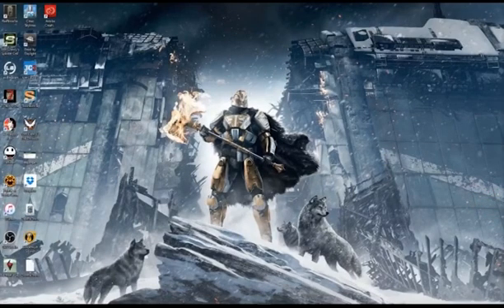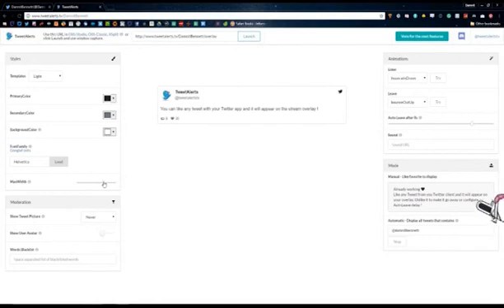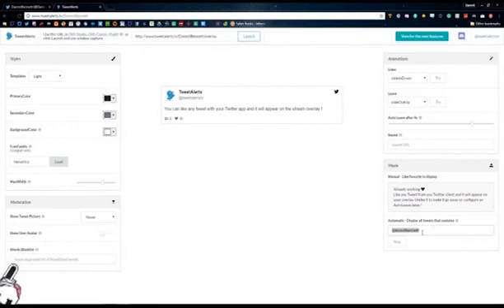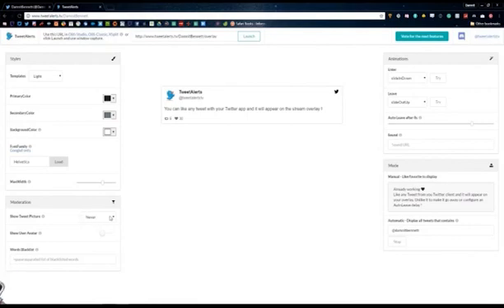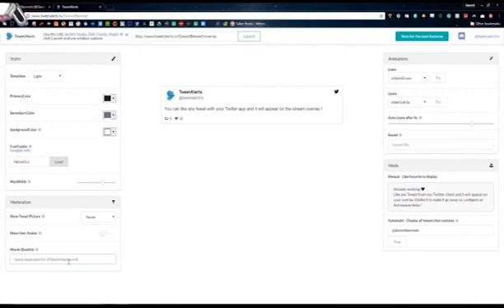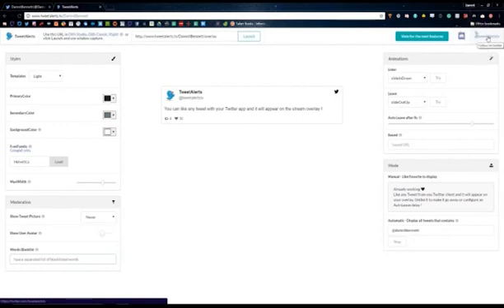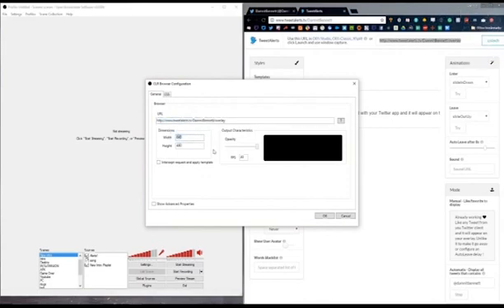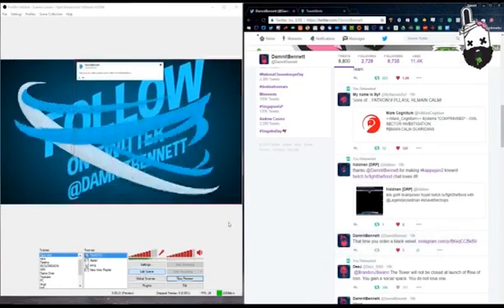DAMNITnoob! Episode 7: Twitter Alerts!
"DAMNITnoob" is a new youtube series by DamnitBennett featuring walk-thru tutorials for Streaming with, OBS, and Twitch.

Facebook.com/damnitbennettTV